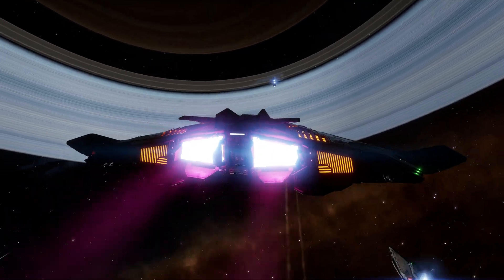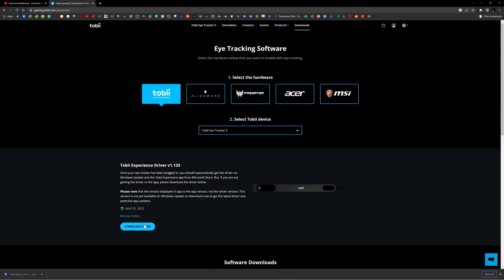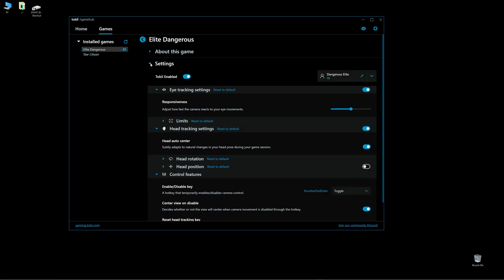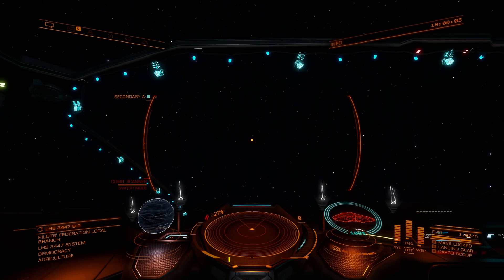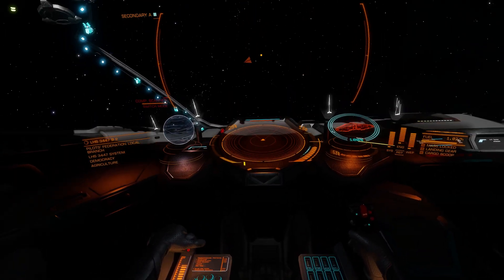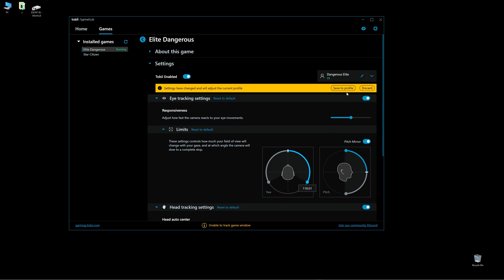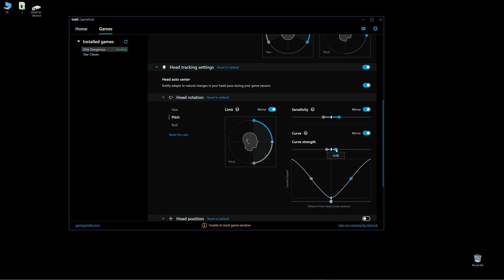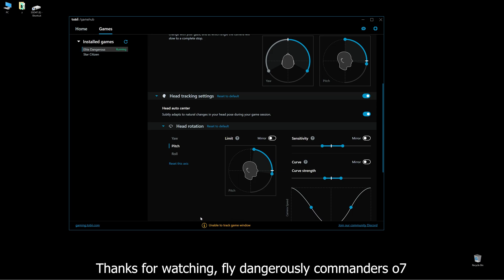How To Set Up Tobii Eye Tracker 5 For Elite Dangerous Odyssey 2023 In 4k/60fps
Tobii Eye Tracker 5 adds so much immersion to Elite Dangerous Odyssey, and here is a simple dummy guide of how I set it up and play around with those settings.
00:00 Introduction
00:55 Download the driver and the hub app
01:41 Link your game file with the app
02:47 Save settings after change
03:10 Restart the game after first set up to enable it in game
04:03 2 important keybinds
04:54 Solving a frustrating view issue
07:24 Play around the settings to find your best settings
08:04 Unable to track game window?
My PC Specs and Game Settings:
• CPU: Intel Core i9-11900k
• GPU: GeForce 4090 rtx
• RAM: 64G DDR4
• Monitor: Odyssey Ark 55'' (Samsung) Only using one monitor